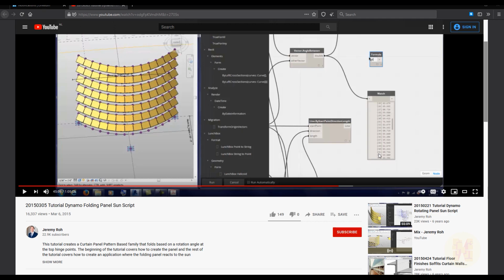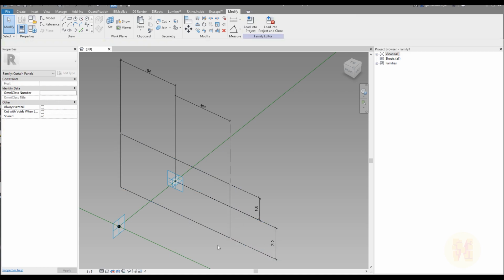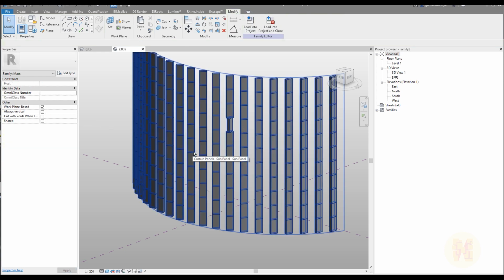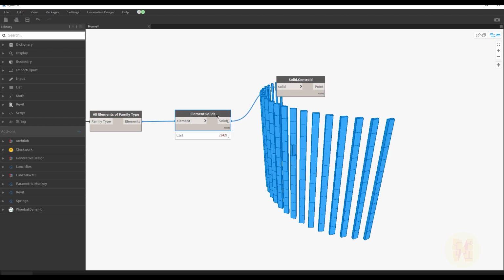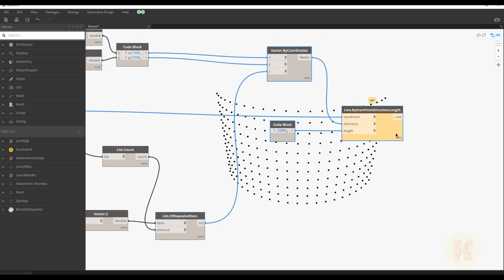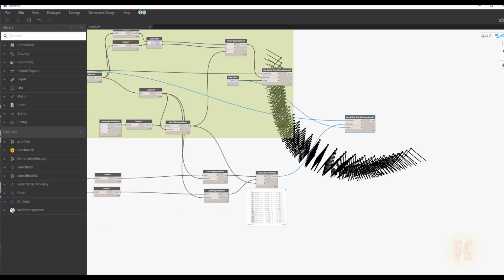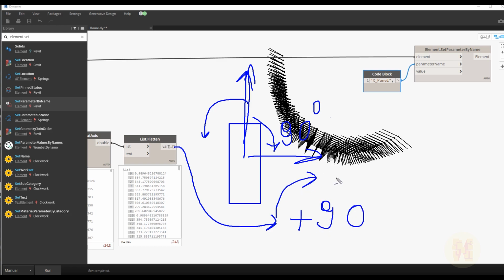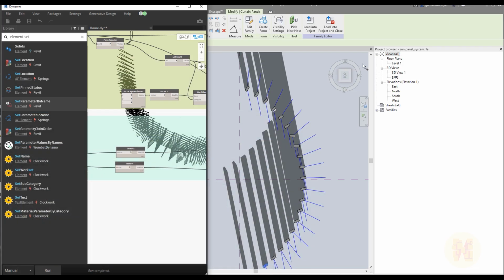Sun path | Dynamo | Panels followind sun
This video mostly remasters the work of Jeremy Roh. If you want to know more about sun path, vectors - I recommend you check his works. In my video, you will see only my way of this idea. enjoy

Timecodes:
00:00 - intro
01:30 - How to create panels
12:00 - Dynamo script for panels and sun

𝑫𝒐𝒏'𝒕 𝒇𝒐𝒓𝒈𝒆𝒕 𝒕𝒐 𝒈𝒊𝒗𝒆 𝒍𝒊𝒌𝒆 👍 𝒇𝒐𝒓 𝒕𝒉𝒊𝒔
💬 𝗚𝗘𝗧 𝗖𝗢𝗡𝗡𝗘𝗖𝗧𝗘𝗗💬